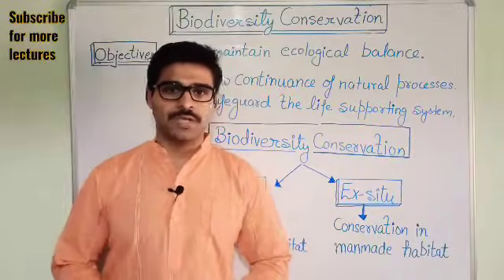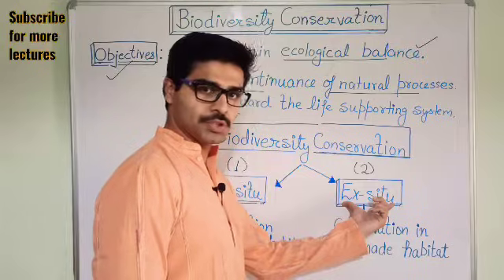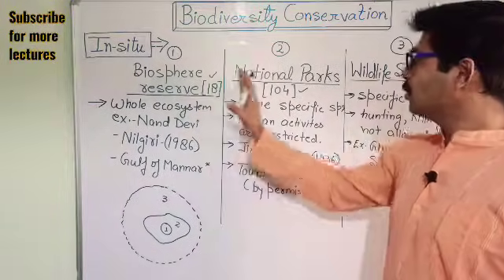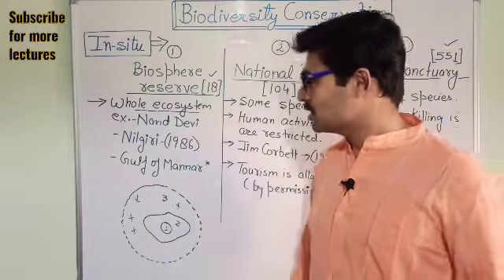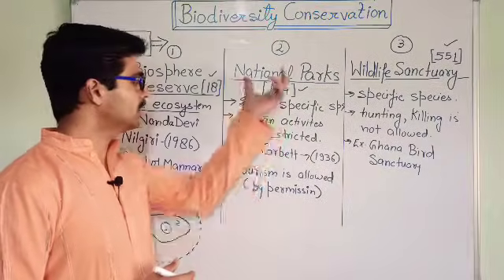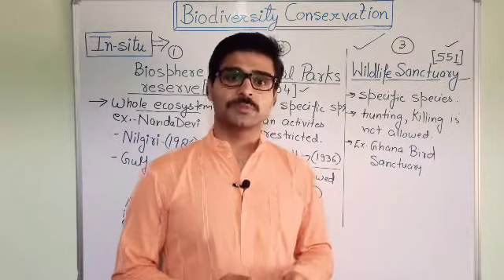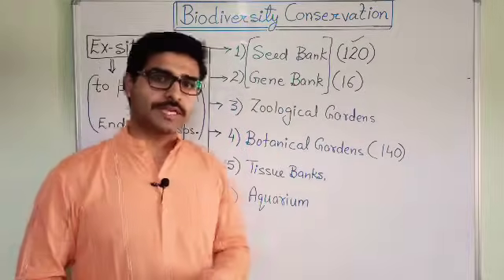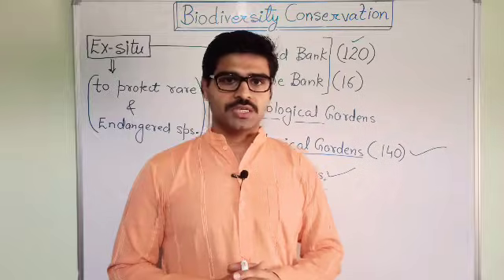Biodiversity Conservation - In-situ and Ex-situ - Simple explanation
This video lecture is all about the concept of Biodiversity conservation, In-situ and Ex-situ, objectives of Biodiversity conservation, Biosphere reserve, national parks, wildlife sanctuary, etc.  Simple description, beneficial for all students.